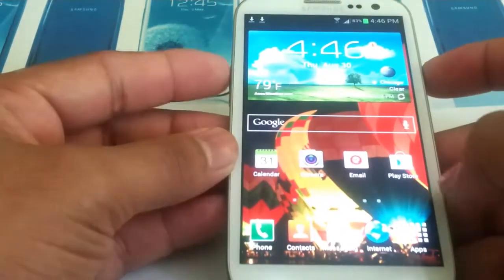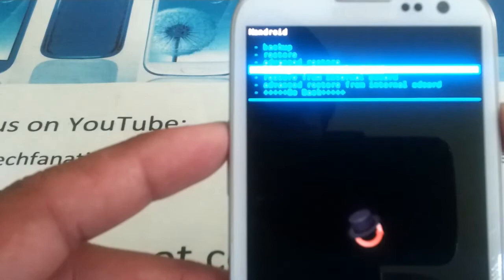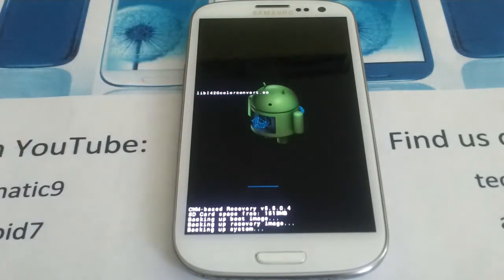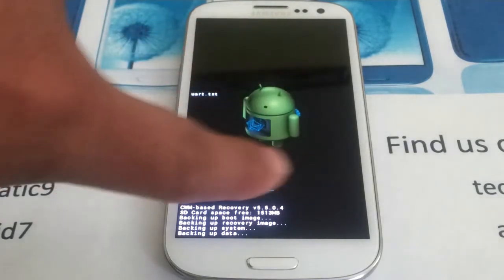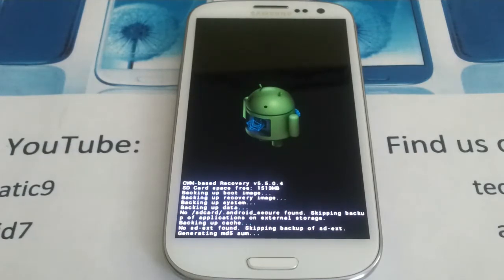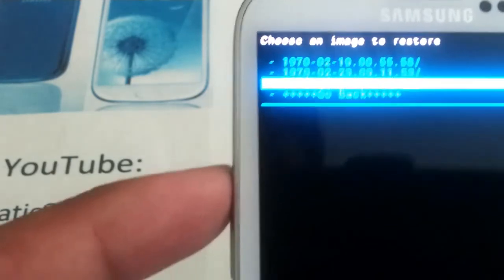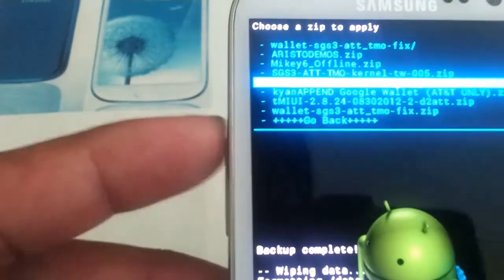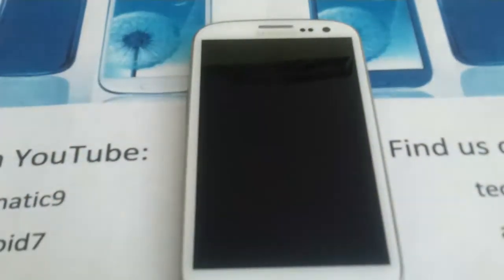How to Properly Flash ROM on Android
This Video shows how to properly flash rom on Android.